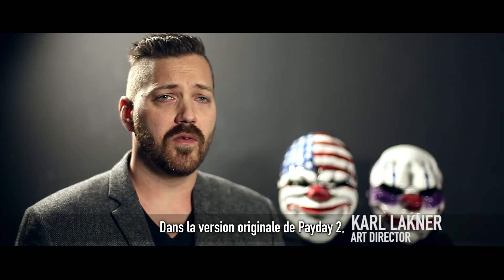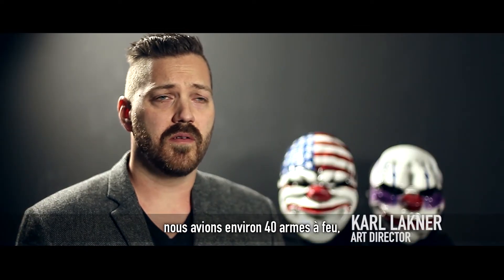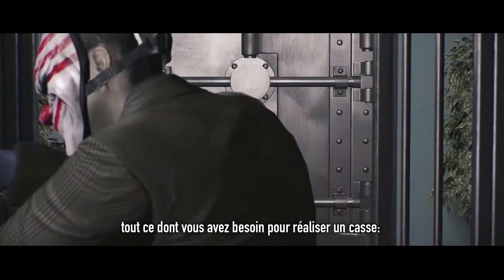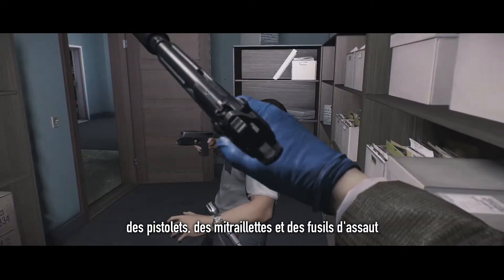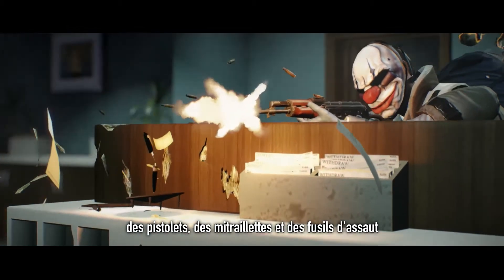PAYDAY 2 Crimewave Edition - Des flingues, encore des flingues - Behind the scene FR